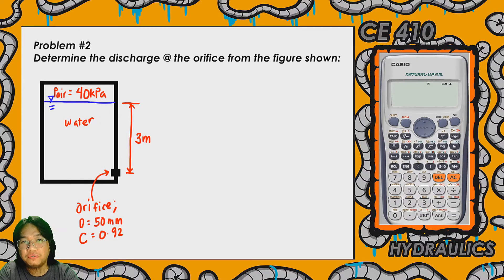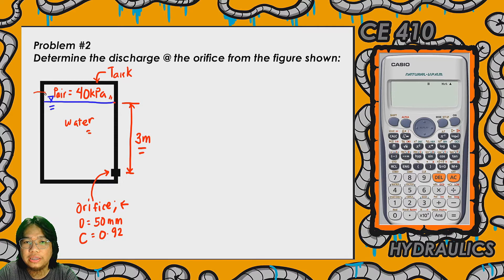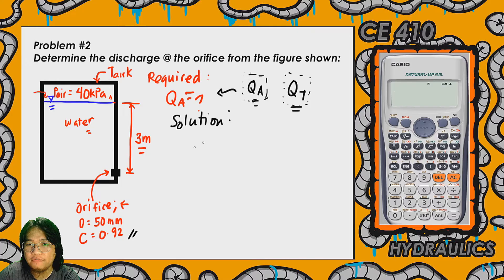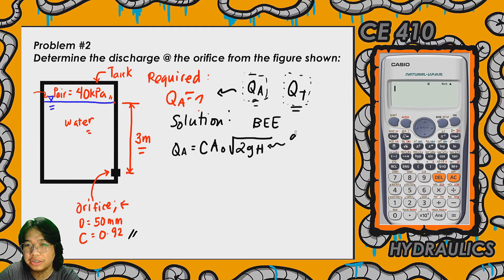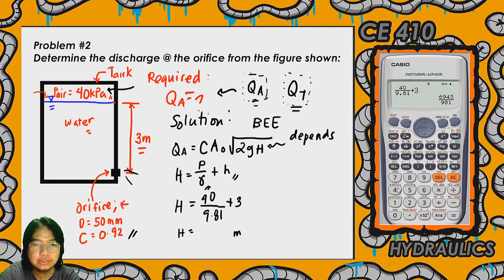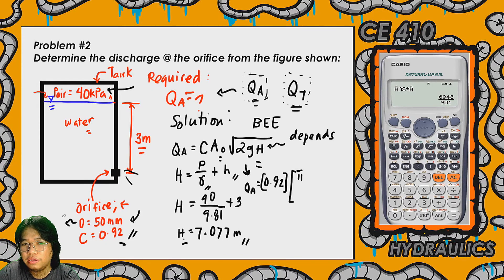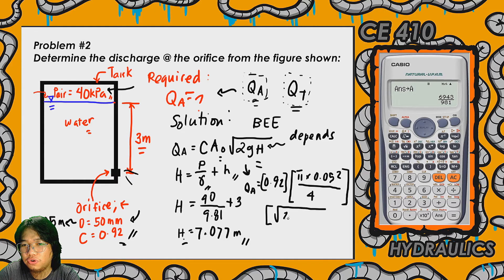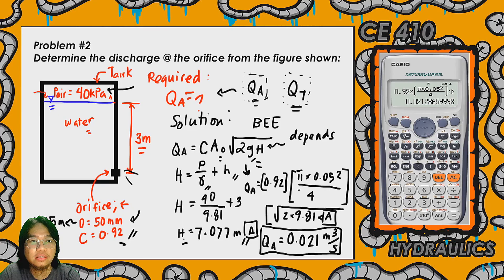Fluid Flow Measurement - Problem #2 Orifice (Constant Head) - PAANO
Lecture in CE-410 Hydraulics for Engineering Students.